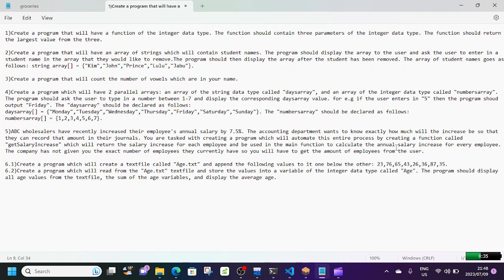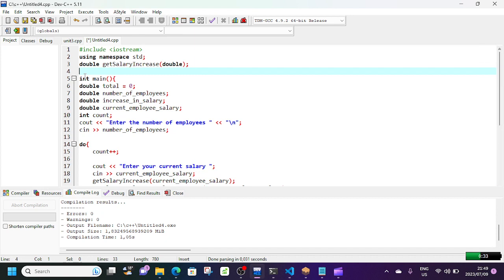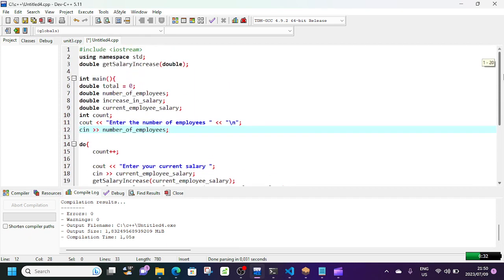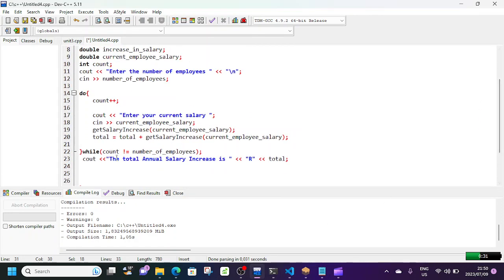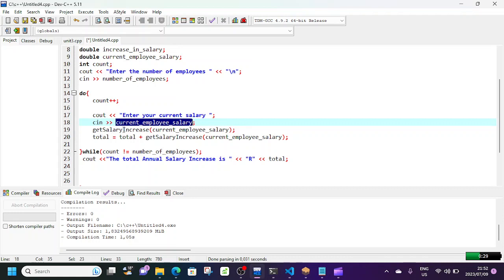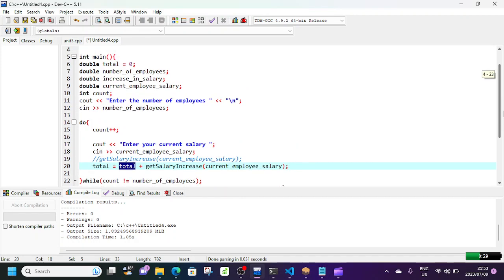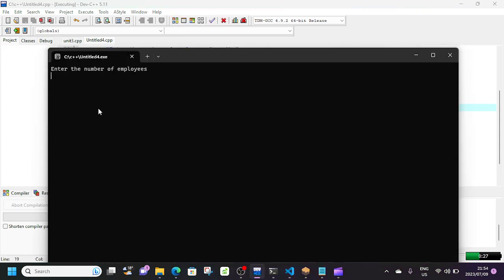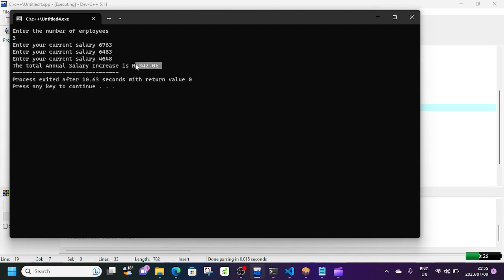*Exam Revision* | Lesson 7 | Part 7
In this video, we will be answering question 5.